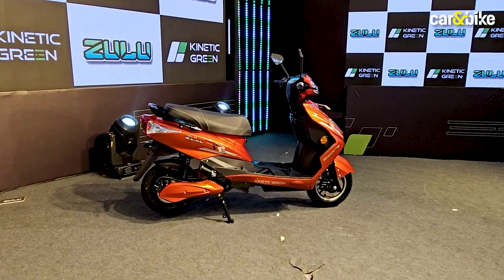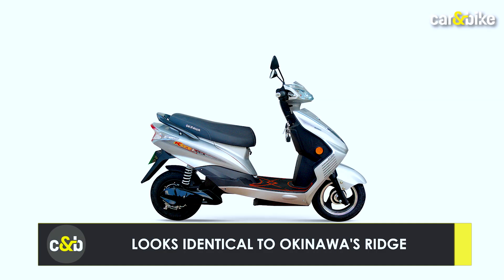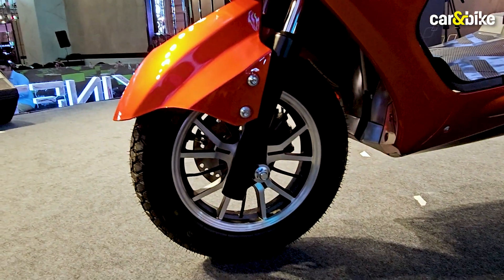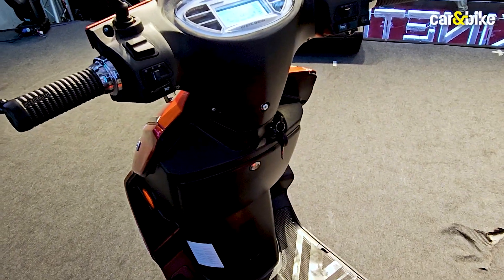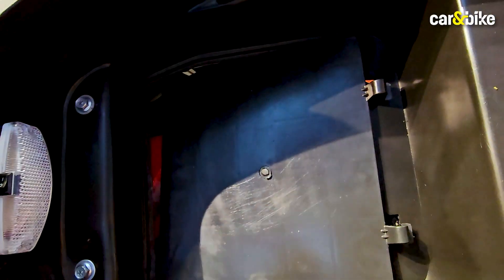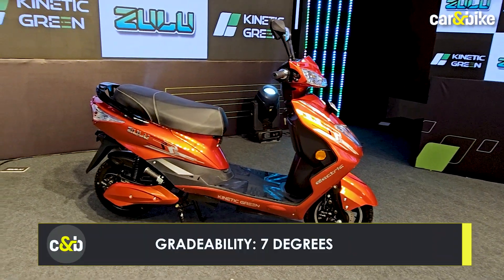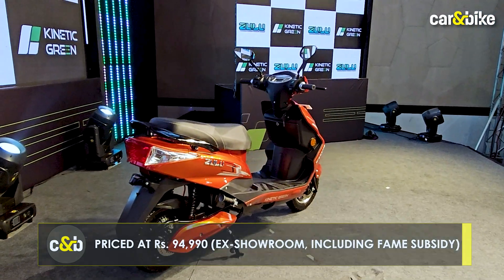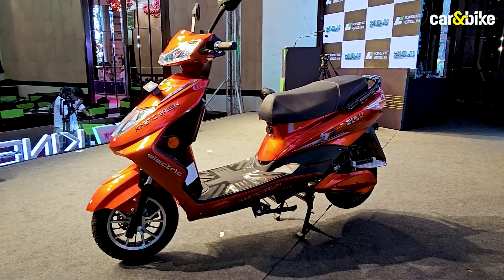Kinetic Zulu First Look: Old wine in an old bottle?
Kinetic Green has come out with a new, budget electric scooter, but it looks suspiciously familiar and packs rather basic specifications. Amaan Ahmed brings you a quick walkaround of yet another electric scooter that's new but seems all too familiar.